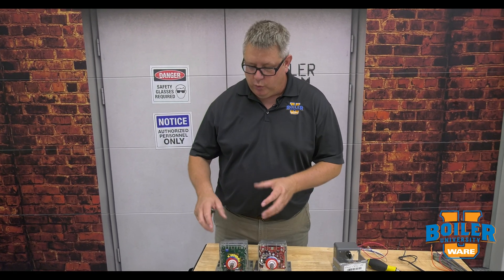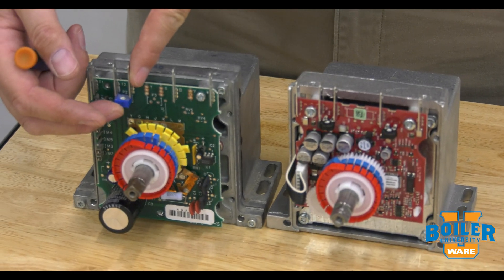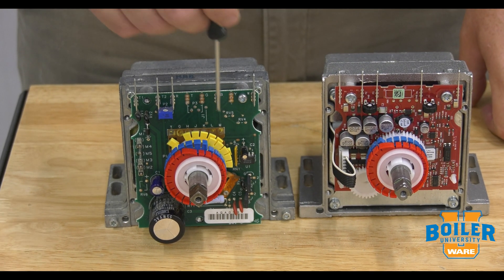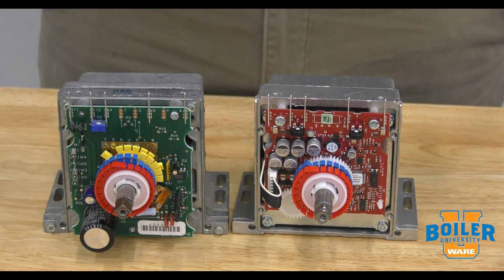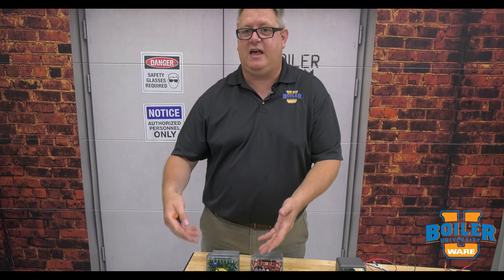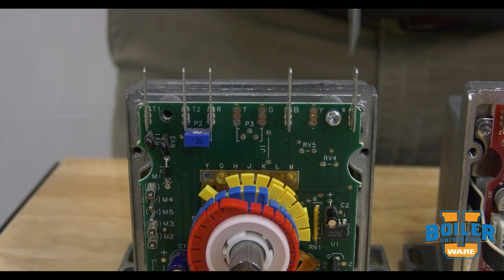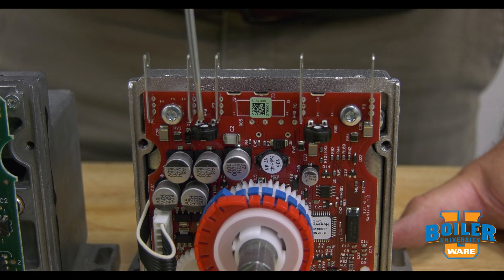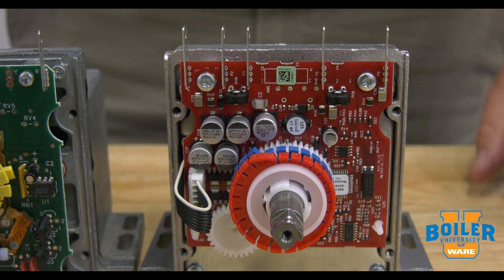How to Adjust the Sensitivity of a Honeywell Mod Motor - Weekly Boiler Tips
Sensitivity adjustment is crucial to making sure the mod motor works effectively. Learn how to do it today.

Today on Boiler University's Weekly Boiler Tips, watch as Jude explains how to adjust the sensitivity on Honeywell Mod Motors. You can learn this and more at WARE's Boiler University.

We offer nationwide boiler rental. Get a quote within an hour!

4steamware.com - Purchase clever, steam industry themed t-shirts. All proceeds go to Kosair Charities.